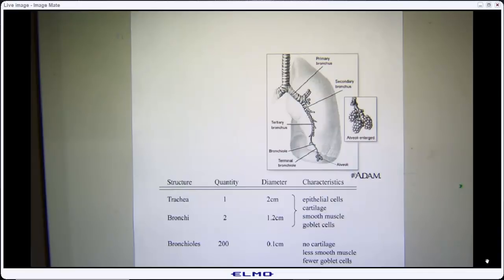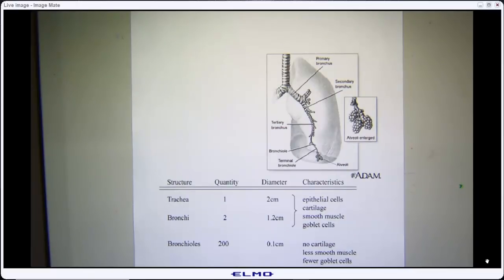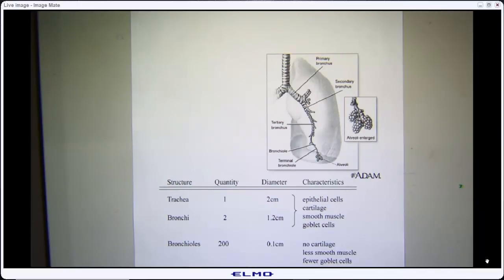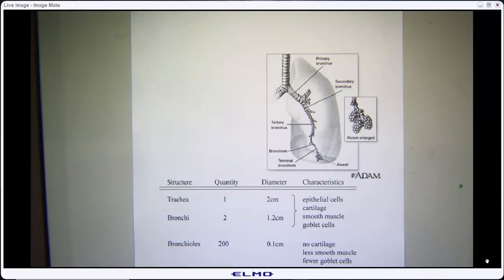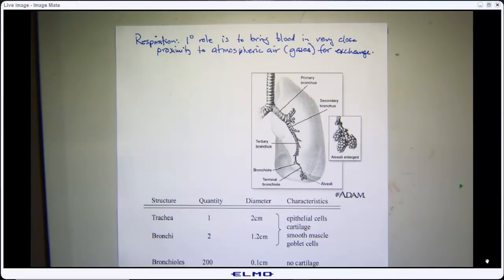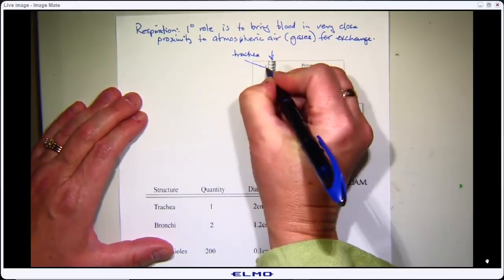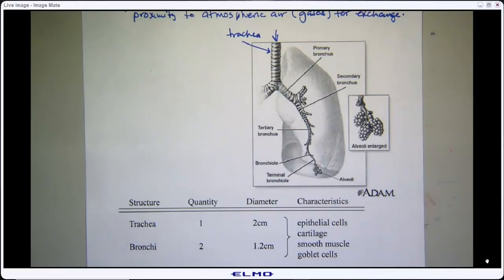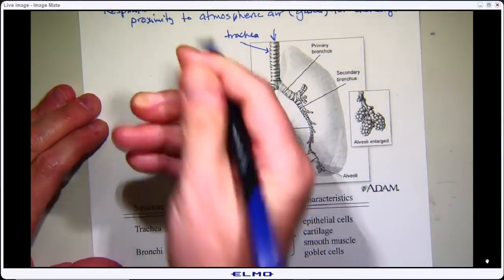2018 Lecture 17 Nov 1 Respiration